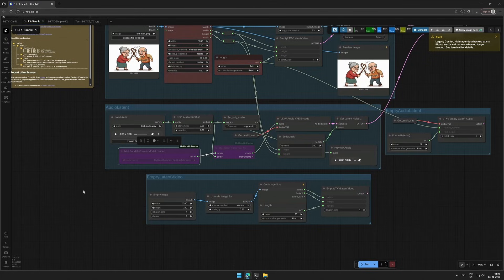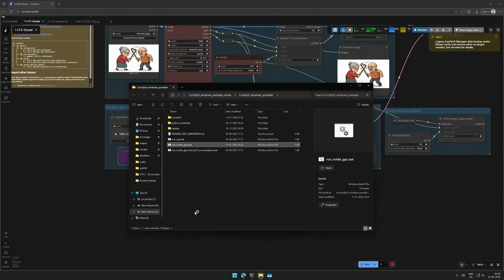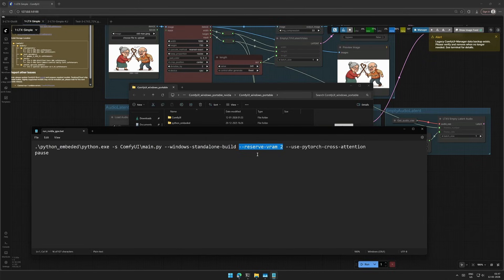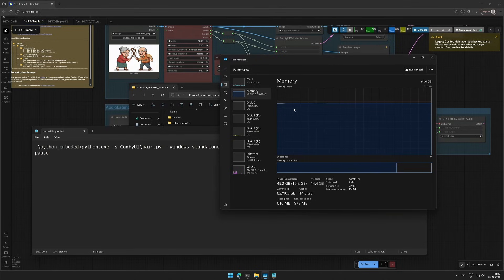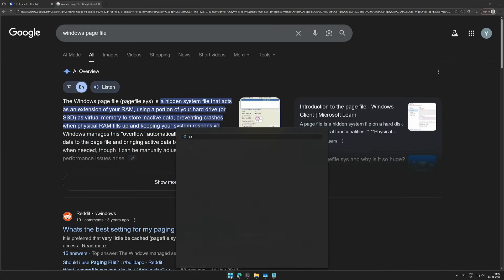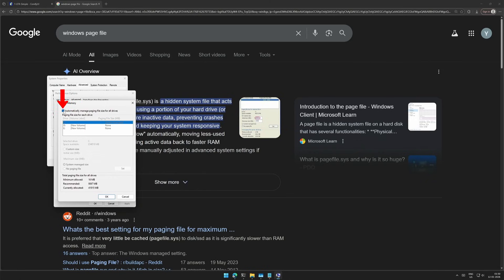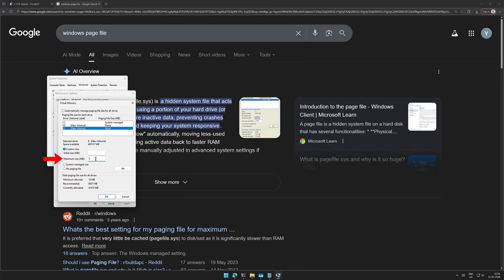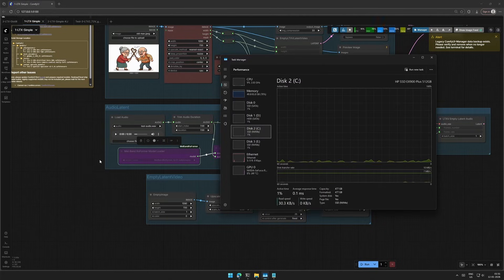LTX Out-of-Memory Error 🔧 Try VRAM Flags & Windows Virtual Memory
🌟 Reducing LTX Out-of-Memory Errors 🌟

Many users encounter out-of-memory (OOM) errors when running LTX models.
In this video, I share methods that may help reduce OOM issues, but results are not guaranteed.

What I explain:
Using extra runtime flags:
--reserve-vram 4
--use-pytorch-cross-attention

(optional)
--lowvram --cache-none

Why these flags can lower VRAM pressure
How to configure Windows virtual memory (page file) on an SSD

Why GPU VRAM and system RAM both play a major role in whether LTX runs successfully
⚠️ Important:
These changes can help in many cases, but available VRAM and system RAM ultimately determine feasibility.

🔍 Resources:
Generate Long Videos Using Wan 2.2 + SVI

Happy creating! 🎨✨